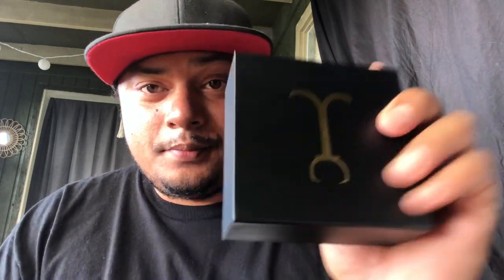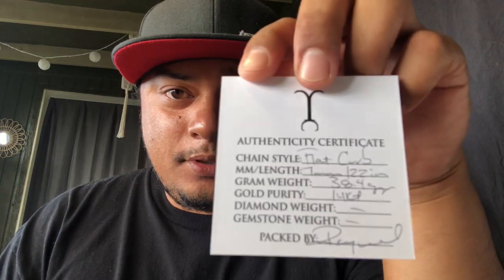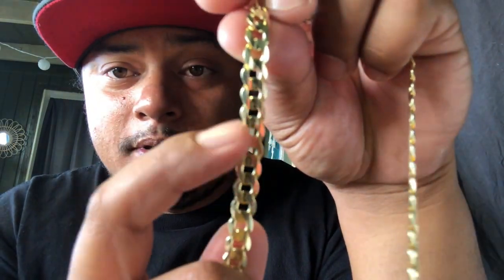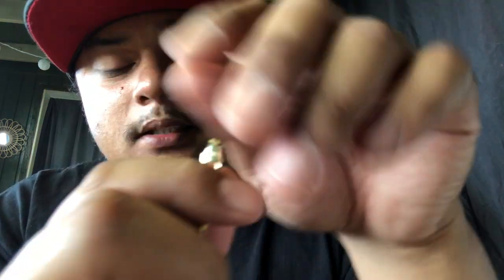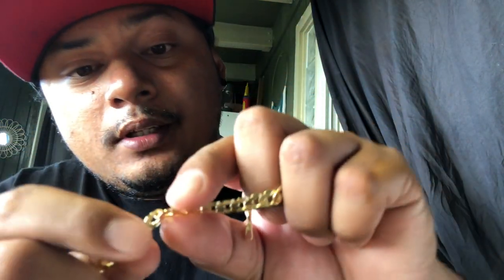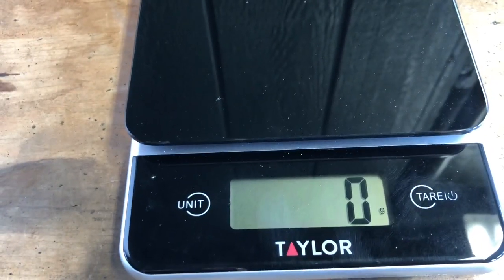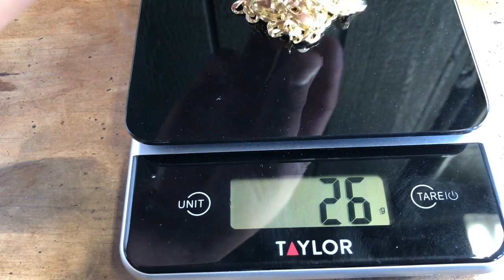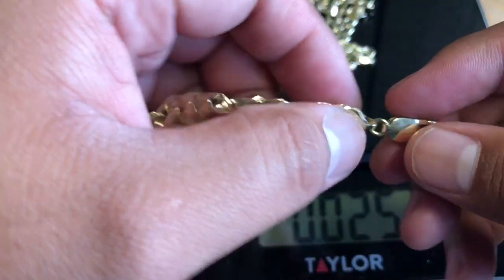Jacoje Flat curb 7mm, 22” Review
Invest with WEBULL

Invest with Robinhood

Or you can use Code:

GUU-ITDS3R

And if you are in the market for WHEELS and TIRES check this guys 👇👇 don’t forget to right
Or look
“YOTA DYNASTY”
on the box that says “who sent you” 🤙

Sign up on

“ebates”

And get CASHBACK every time you purchase something online 🙌🙌🤙😜